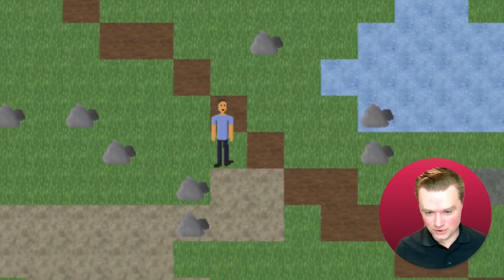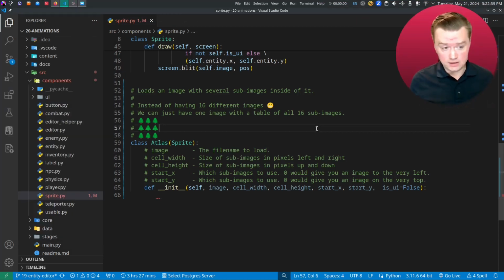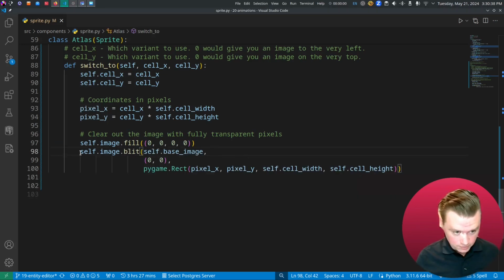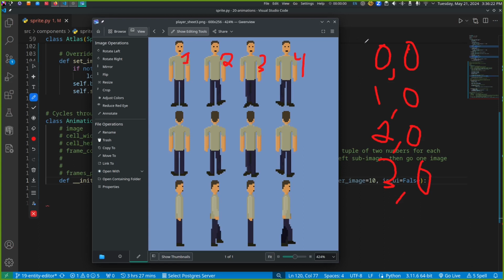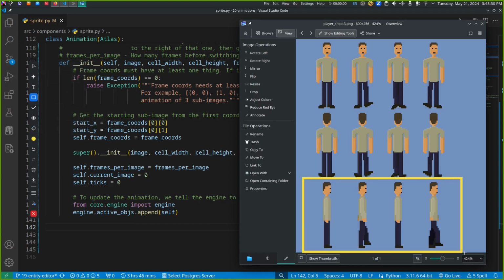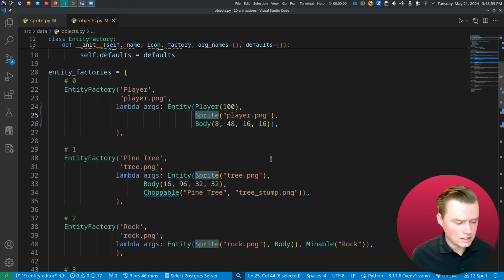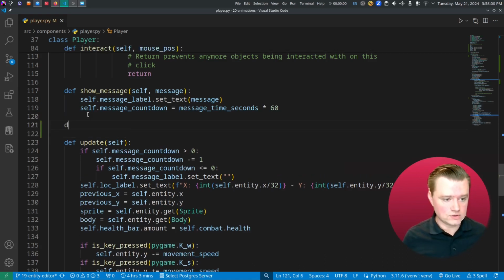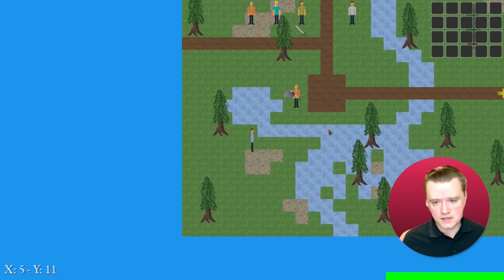Animations in Python - Pygame Adventure Game 20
Add animations to your game! In this video, we cover how to load sprite sheets, and then use those to add animations when the player walks. This game uses Pygame and Python to accomplish this.

All of the source code is available below, and you can download the starting code if you'd like to follow along.

Timestamps:
👋 Introduction - 00:00
🛞 How Animations Work - 00:29
🍇 Atlas Class for Sprite Sheets - 2:32
🔥 Animation Class - 10:11
😊 Set Sprite Sheet on Player - 19:06
⚡ First Test - 20:47
👟 Make Player Walk - 21:29
⚡ Second Test - 27:29
💡 What should we do about combat? - 27:40
🙂 Thank you - 28:27